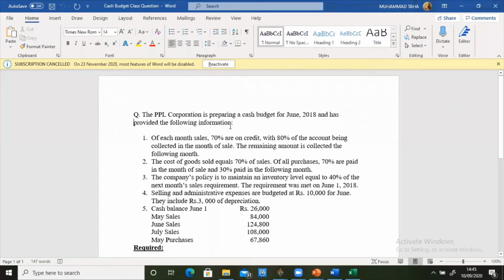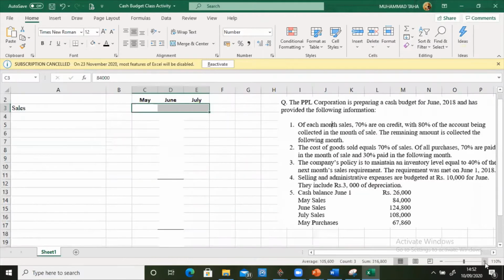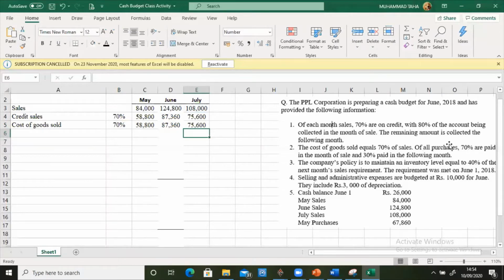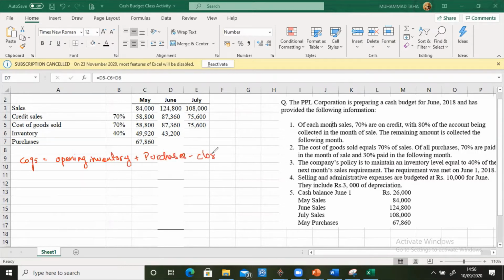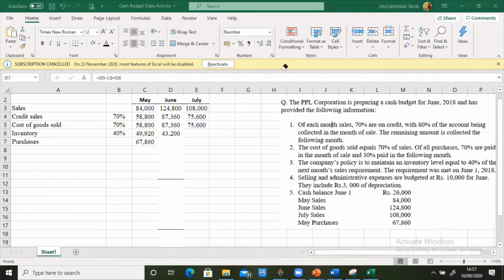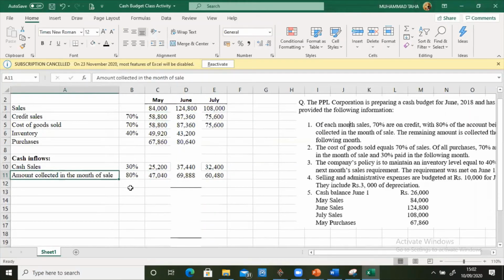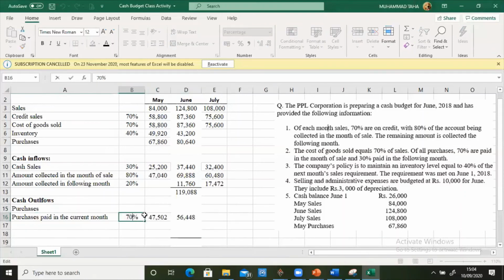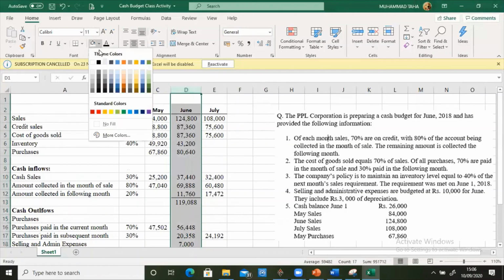Unit 2.2 || Cash Management || Cash Budget Practice Question